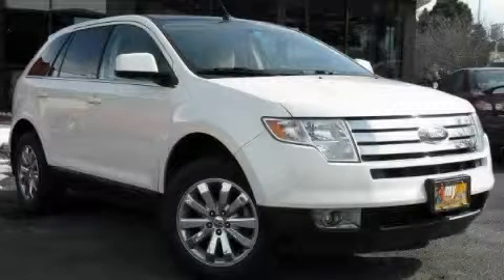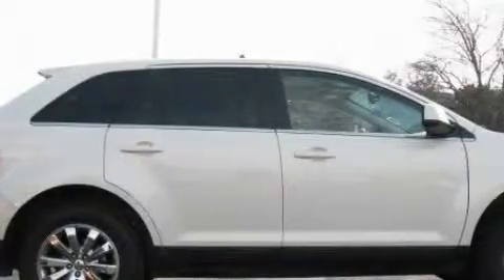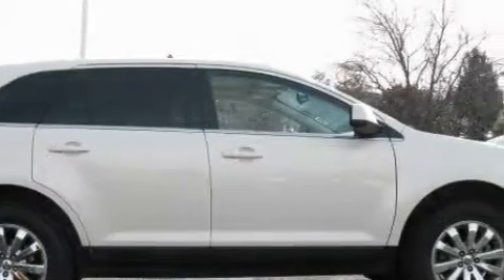Used 2008 Ford Edge Colorado Springs CO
Year: 2008
 Make: Ford
 Model: Edge
 Engine: 3.5L V6 Duratec 35 engine
 Trans.: Automatic
 Exterior: White
 Miles: 21,653

 2008 Ford Edge Colorado Springs CO